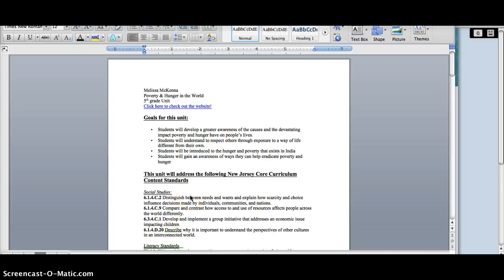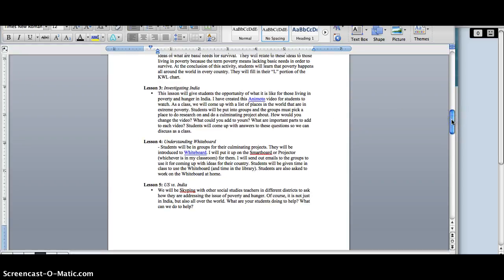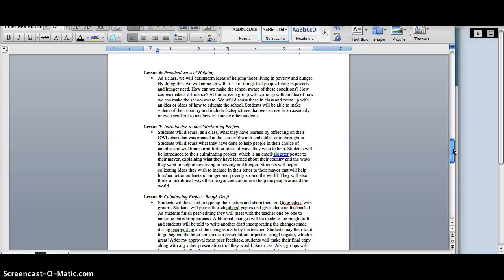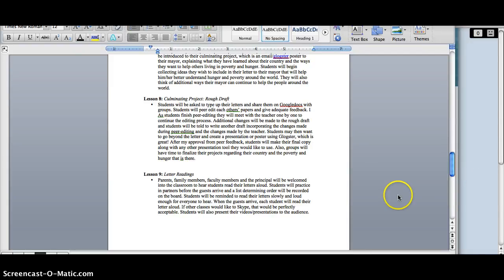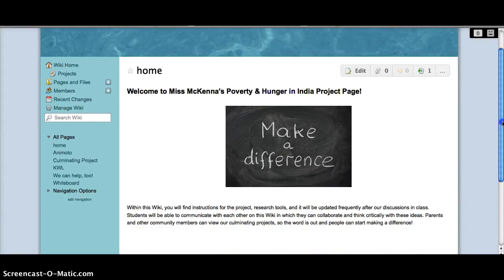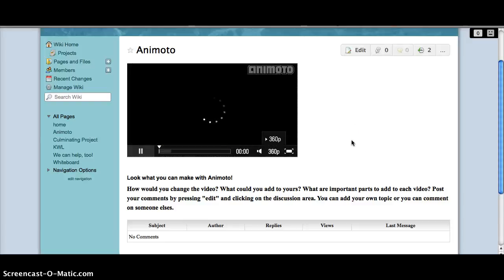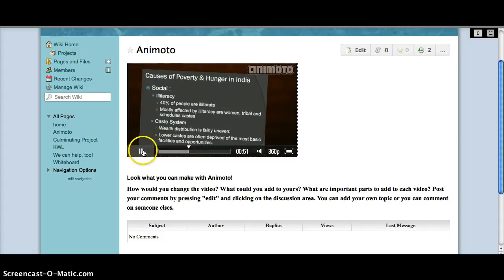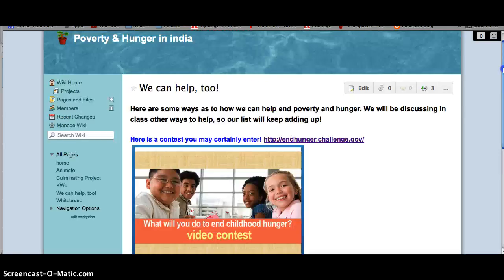Poverty & Hunger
5th grade unit